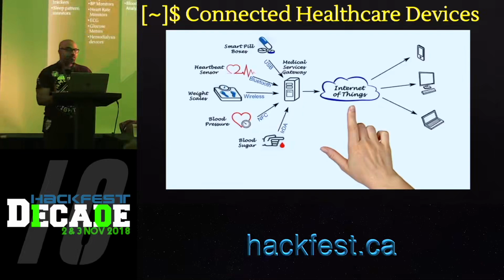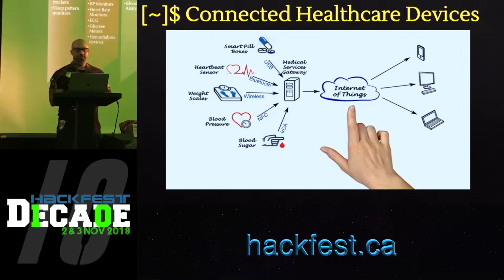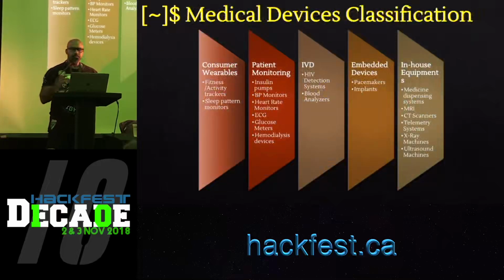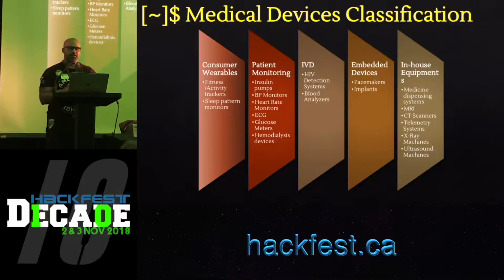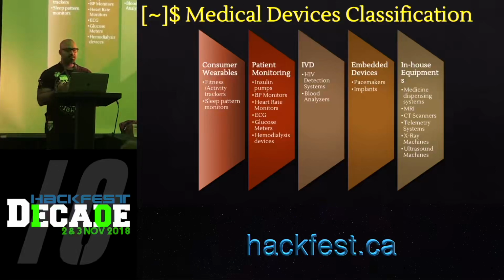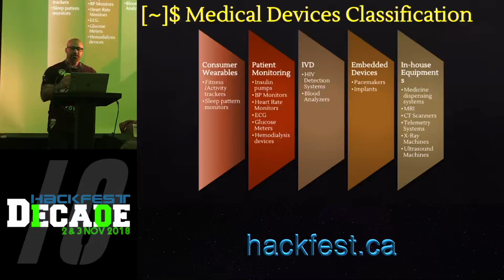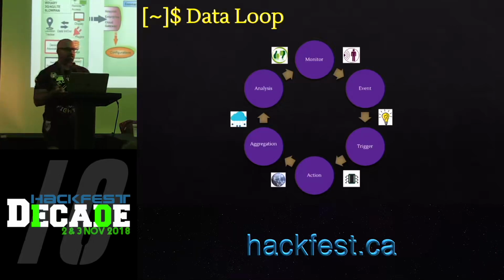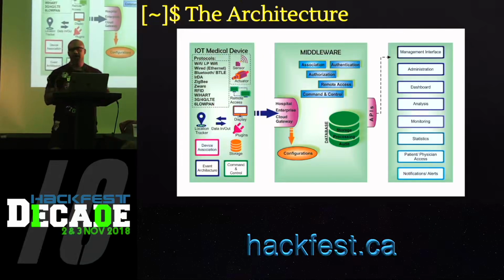Exploiting Connected Medical Devices Lessons Learned & Data Earned Saurabh Harit